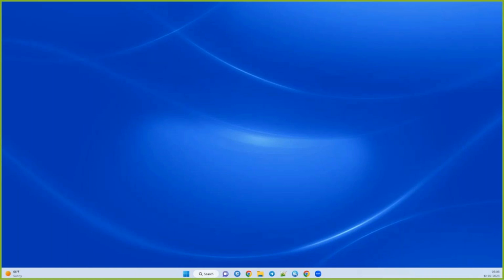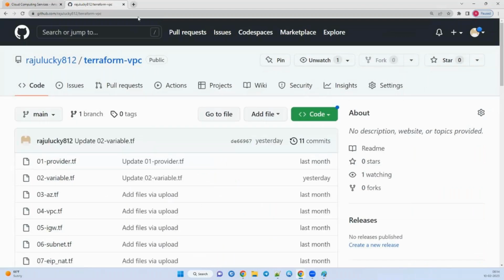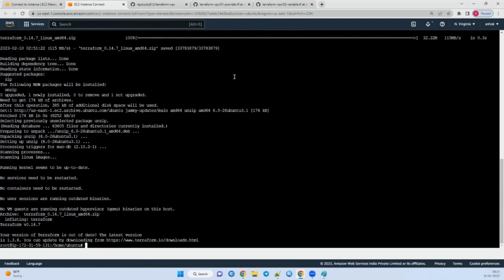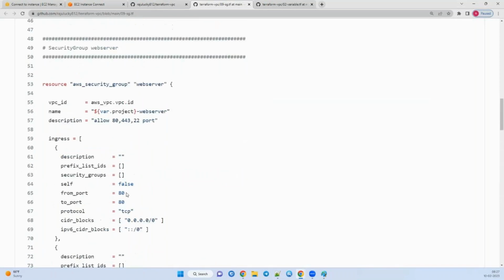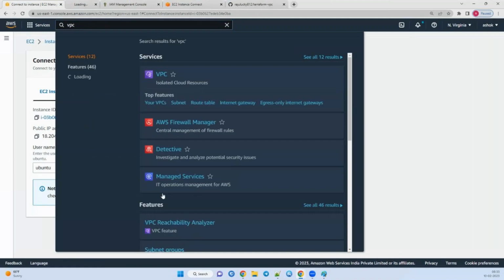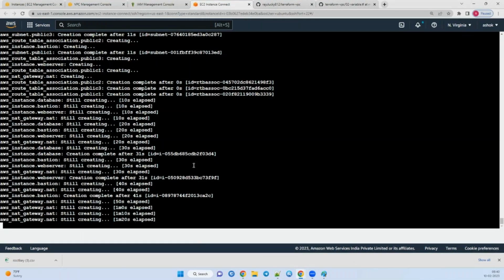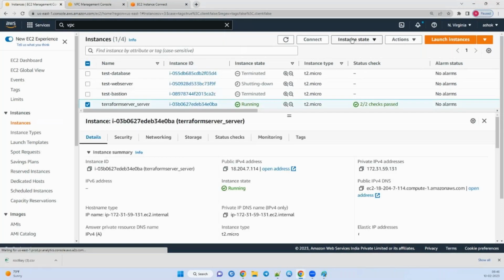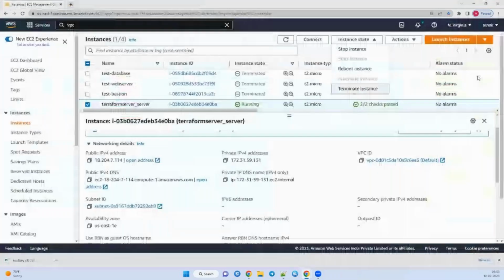Difference Between Public Subnet and Private Subnet in Devops | Saag Tech